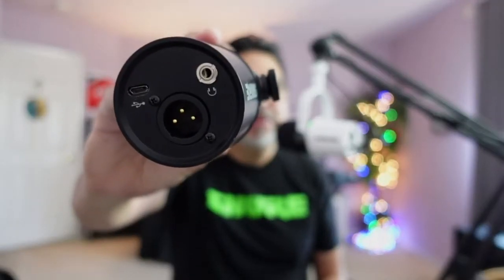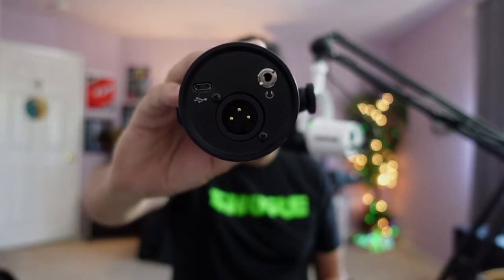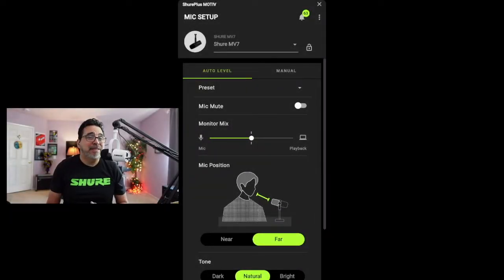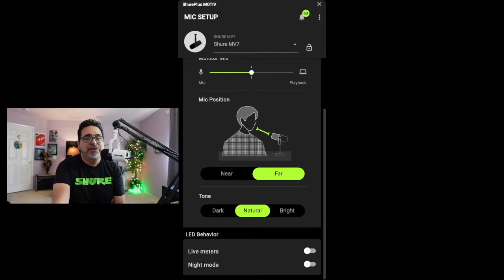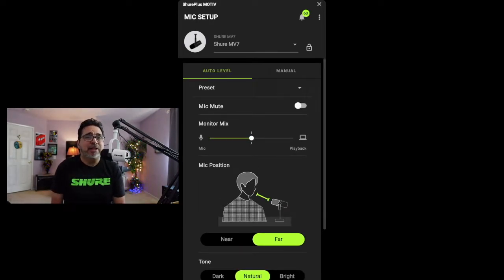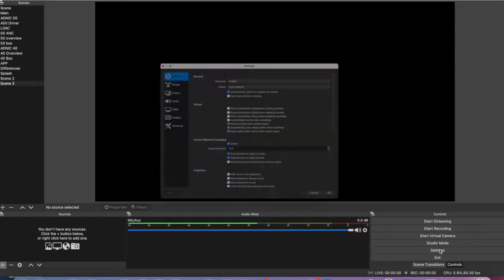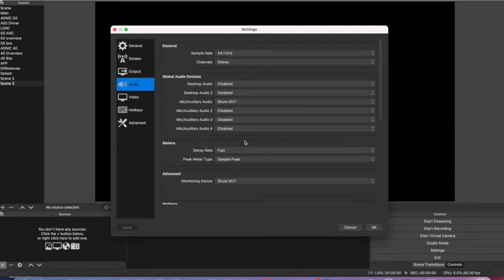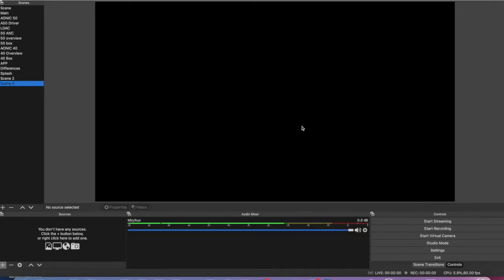How to Use Your MV7 for Live Streaming | Shure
Learn how to instantly improve the audio within your live streams by adding the MV7 to your setup. Mario Ponce will walk you through how to get up and running using the ShurePlus MOTIV app and OBS streaming software.